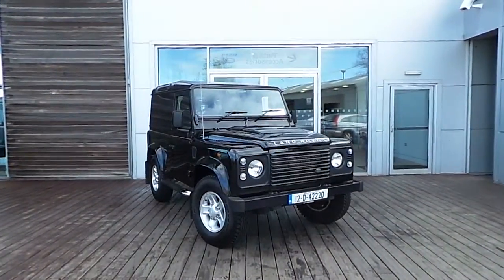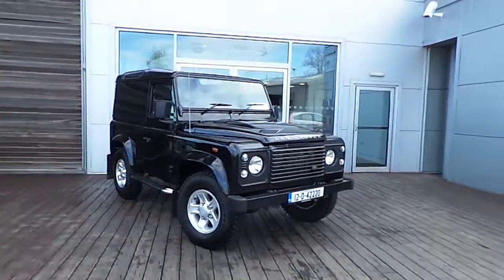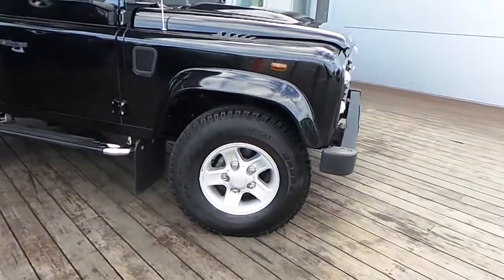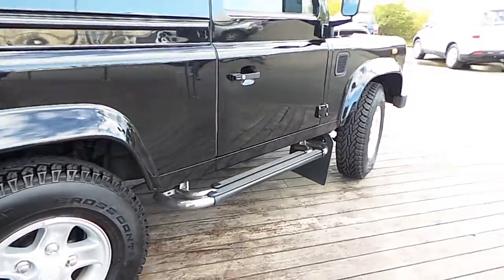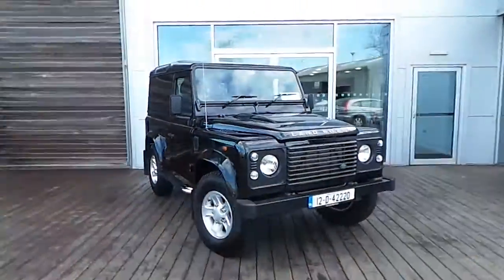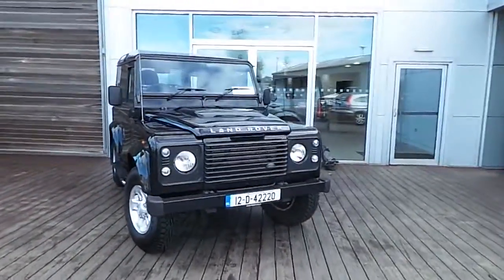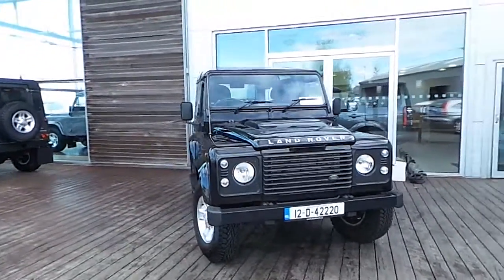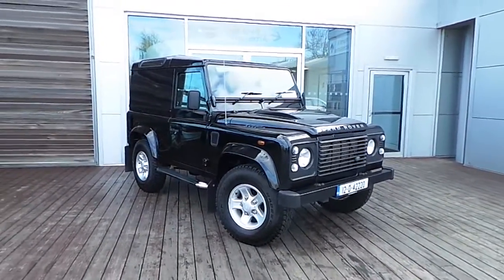12D42220 - 2012 Land Rover Defender 90 HARD TOP 27,995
Here is a video of our 12D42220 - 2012 Land Rover Defender 90 HARD TOP 27,995. Please contact Sales to arrange a test drive today.  HB Dennis Land Rover http 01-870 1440